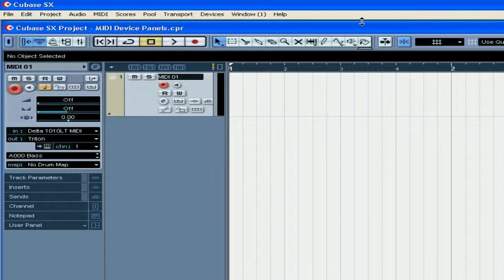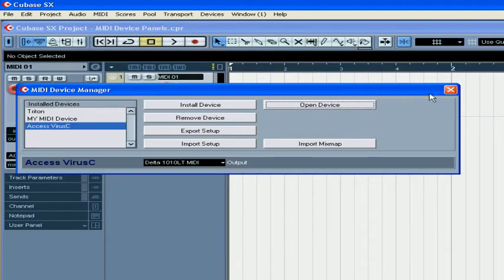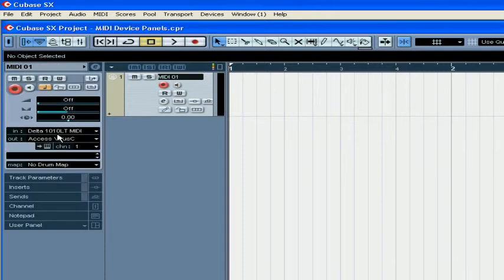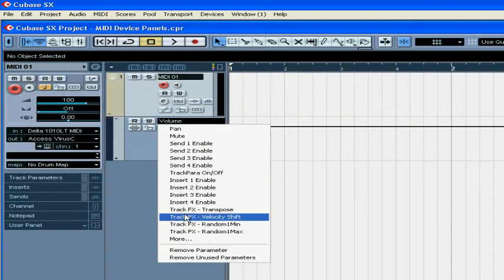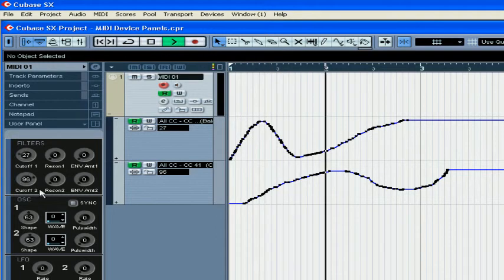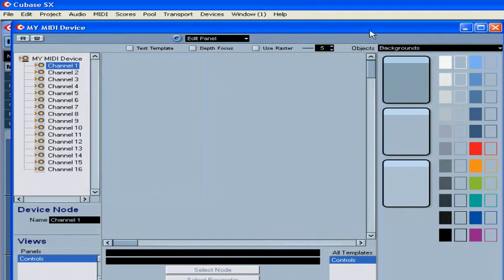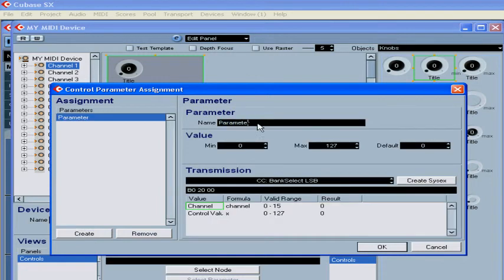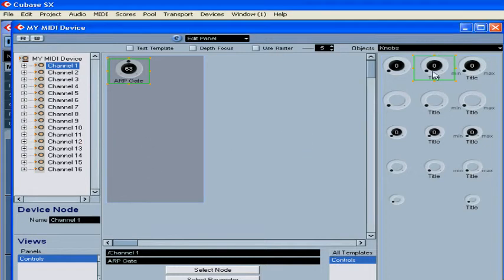Cubase SX 3 Tutorial - Lesson 39: MIDI Device Panels